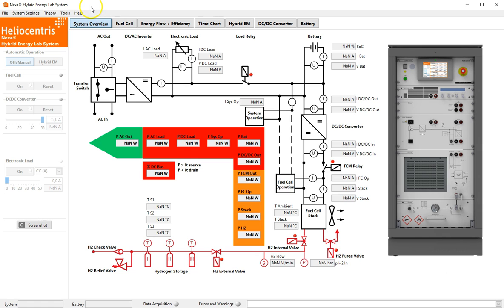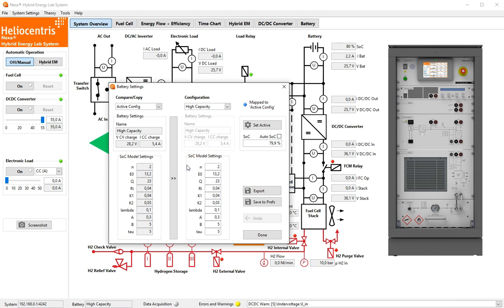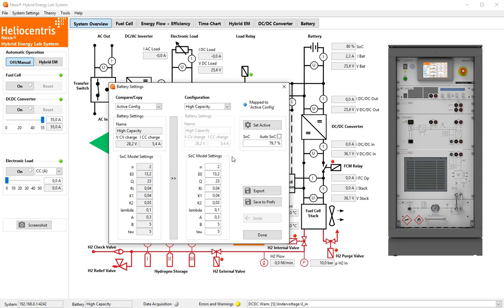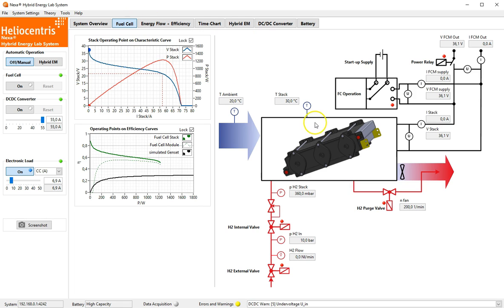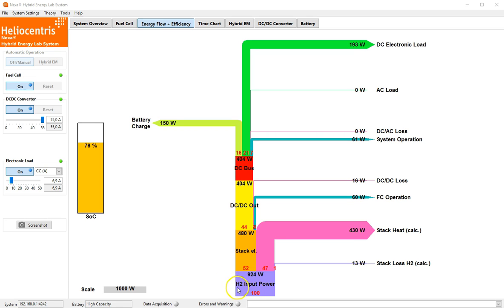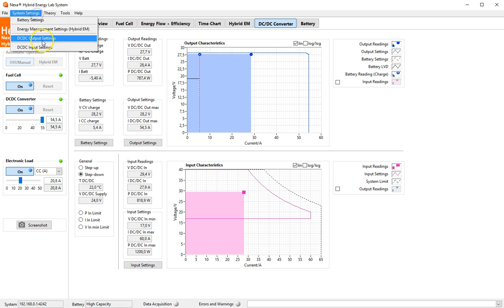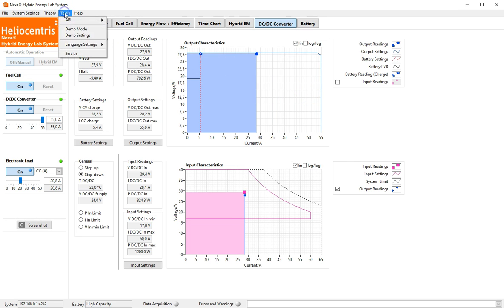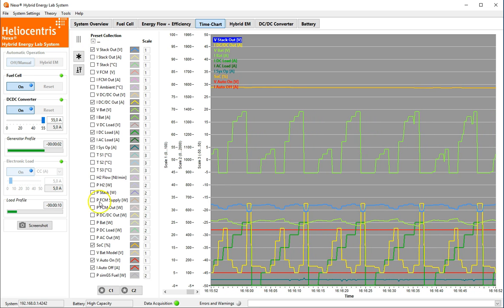Hybrid Energy Lab-System - Getting Started with the HEL Software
Hybrid Energy Lab-System:  a Fuel Cell – Battery Hybrid System that enables users to understand & research individual components and system behavior under various hybrid set-ups. Designed as a lab to support engineering courses focussed on the application of fuel cells, battery technology, hybrid systems, energy management and energy storage. Critical to today’s engineering students is a deep understanding of the application of electrical chemical energy conversion & storage. Especially as it relates to fast growing markets of stationary, portable and mobile hybrid power systems.

Ideal for Courses Focused On

-Battery Technology (Modeling)
-Battery Systems & Control
-Applied Fuel Cell Technology
-Battery- Fuel Cell Hybrids
-Electrochemical Energy Storage & Conversion
-Renewable Energy Storage
-Electrical & Hybrid Vehicles (HEV/FCEV)
-Backup Power Systems
-Micro-Grids & Smart Grids